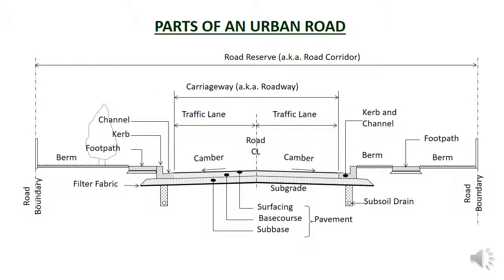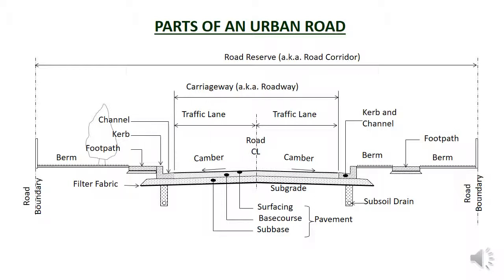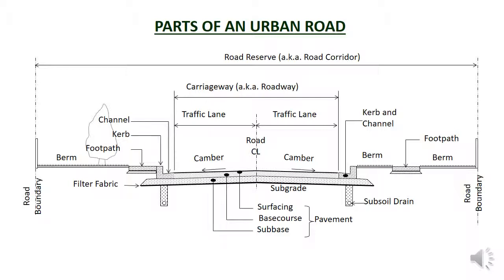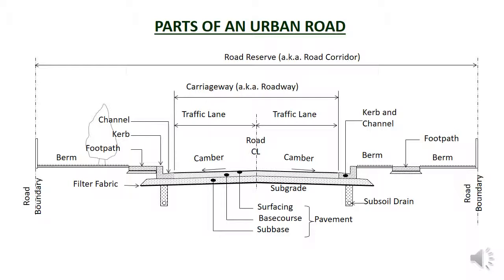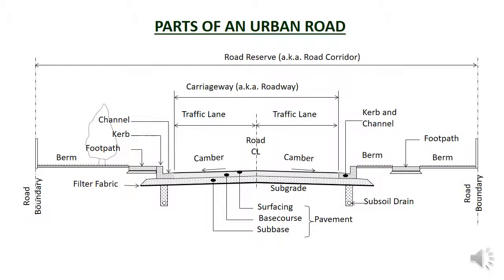HE0 04 Urban Road